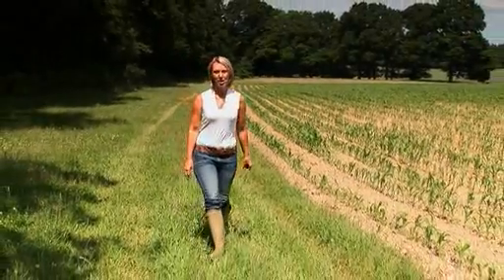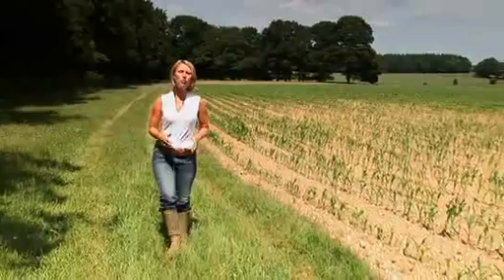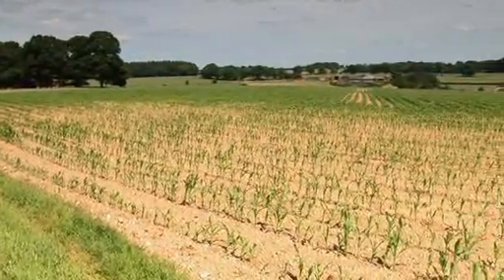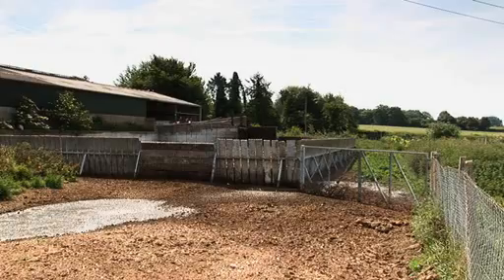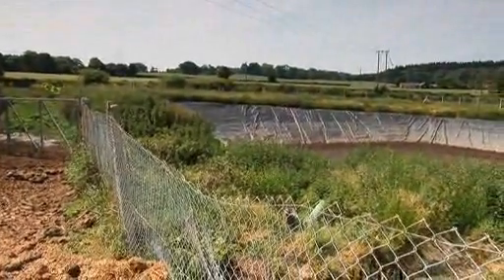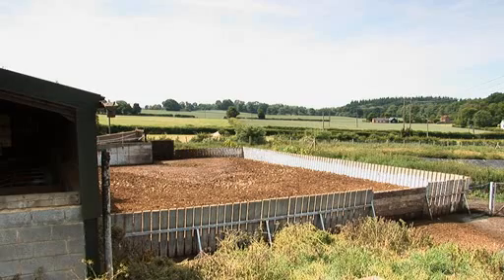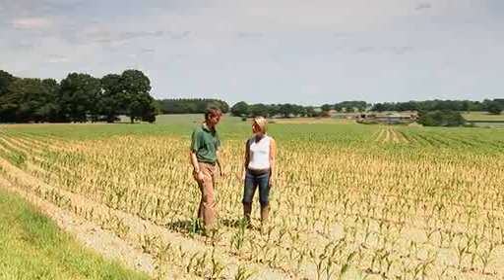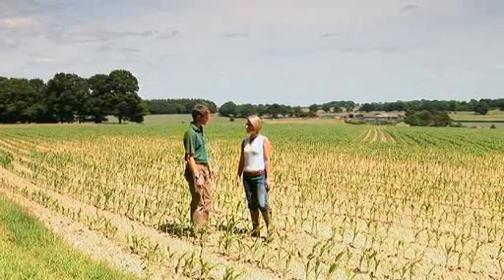Slurry Use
Nutrient planning management has helped turned a waste material into a vauable material for crops. Slurry has a very high nutrient value and supplying the correct nutrients to the crops is important in crop growth. Get the best value best value from slurry and manure by applying them at the correct rates so the nutrients are used up.